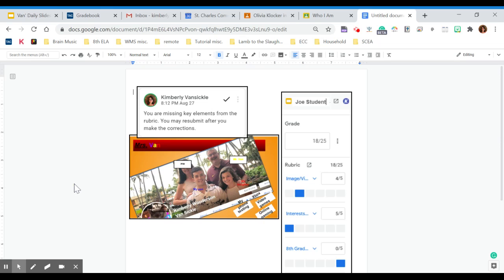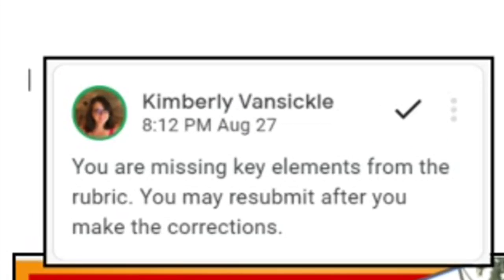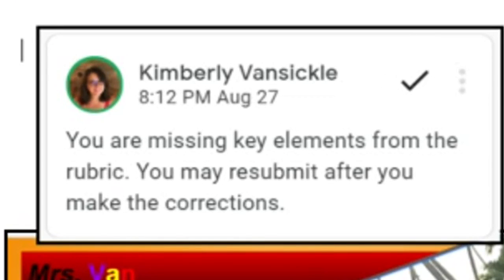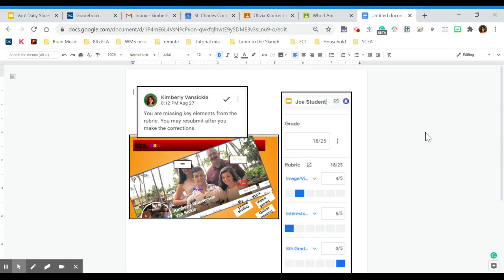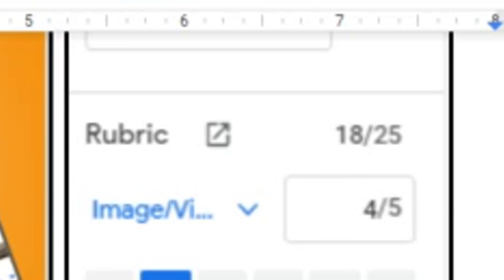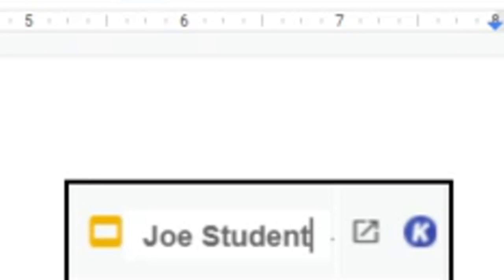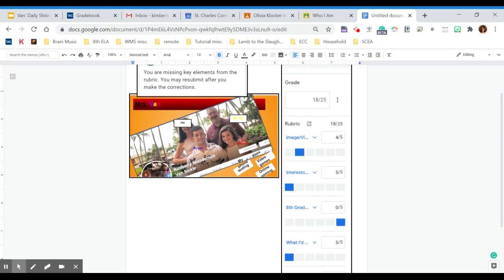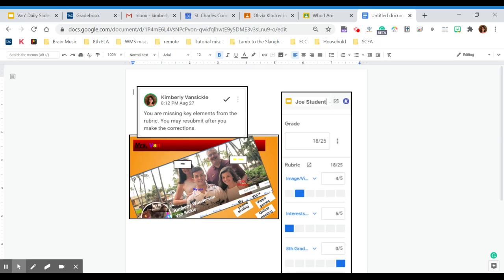reading feedback with comments and rubric